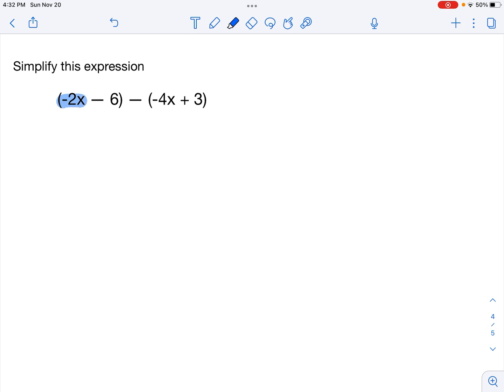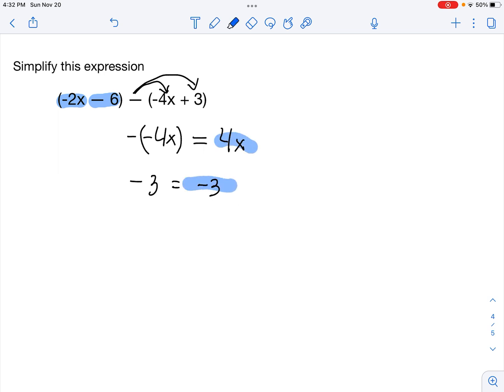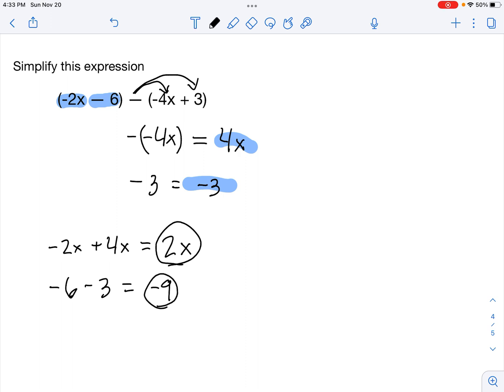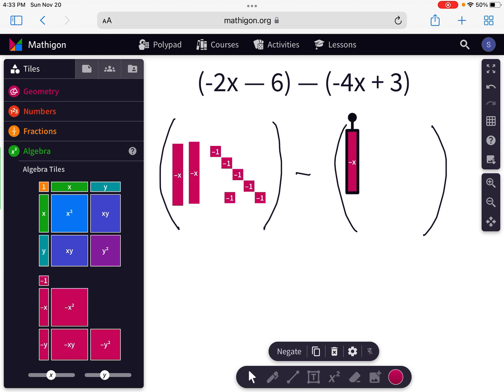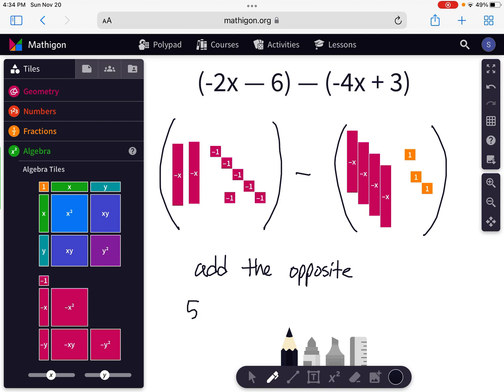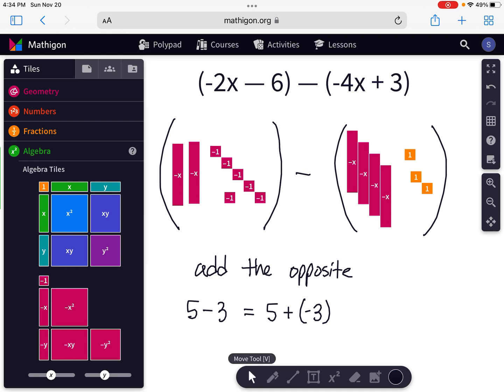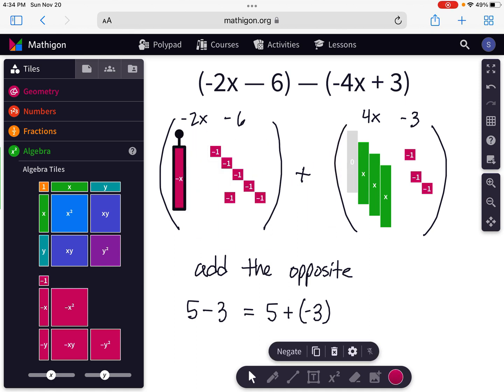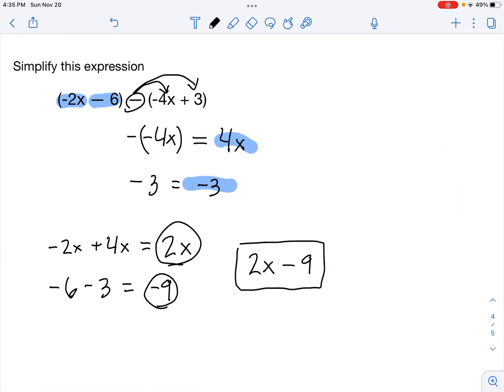UBQ1 Question 8